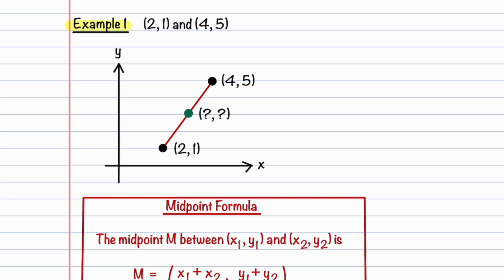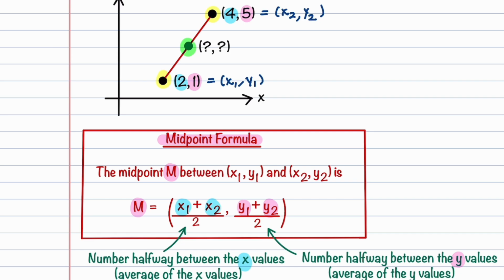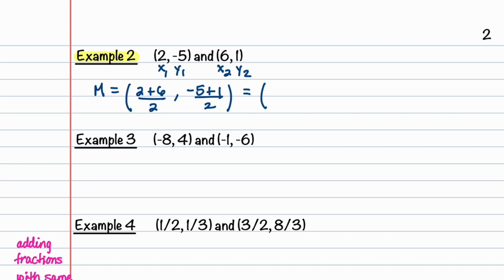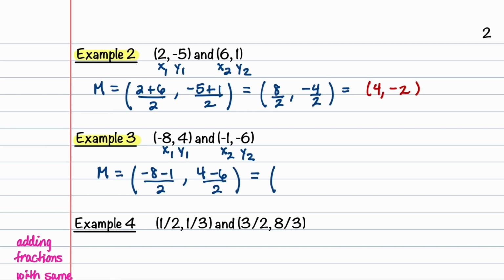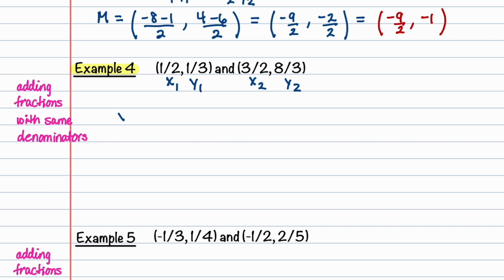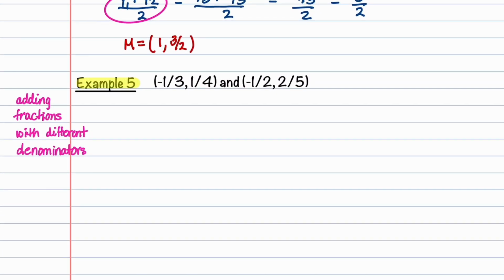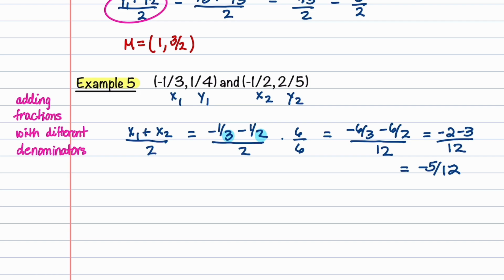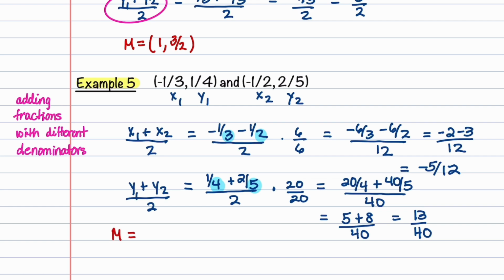Midpoint Formula Explained | Step-By-Step Examples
📚 Learn How to Find the Midpoint of a Line Segment with Easy Step-by-Step Examples!  The midpoint formula is a key concept in geometry and coordinate algebra, helping you find the exact middle point between two given coordinates. In this video, we’ll break down the midpoint formula step by step and show you how to calculate midpoints using real examples.

By the end of this lesson, you’ll understand how to apply the midpoint formula confidently in geometry problems, graphing, and real-world applications.

🔍 What You’ll Learn in This Video:
✅ What is the Midpoint Formula?
✔ Understanding the midpoint formula: M = ( (x₁ + x₂) / 2 , (y₁ + y₂) / 2 )
✔ Why the midpoint is the average of the x-values and y-values

✅ Step-by-Step Examples of Finding the Midpoint:
✔ Example 1: Find the midpoint between (2,1) and (4,5)
✔ Example 2: Find the midpoint between (2,-5) and (6,1)
✔ Example 3: Find the midpoint between (-8,4) and (-1,-6)
✔ Example 4: Find the midpoint between fractions (1/2,1/3) and (3/2,8/3)
✔ Example 5: Find the midpoint between decimals and fractions (-1/3,1/4) and (-1/2,2/5)

✅ Key Concepts Covered:
✔ How to apply the midpoint formula to any two points
✔ Understanding how averaging x and y values finds the midpoint
✔ Working with fractions and decimals in midpoint calculations

✅ Common Mistakes to Avoid:
✔ Misplacing x and y values when averaging
✔ Forgetting to divide by 2 after adding the coordinates
✔ Errors in simplifying fractions or decimals

By the end of this tutorial, you’ll feel confident using the midpoint formula to solve problems in geometry, algebra, and coordinate graphing!

Looking for more practice? Mathorio.com offers free interactive, step-by-step math lessons with worked examples, practice problems, and printable worksheets with answer keys

*Timestamps*
00:00 Introduction
00:31 Example 1
02:22 Example 2
03:18 Example 3
04:20 Example 4
05:59 Example 5